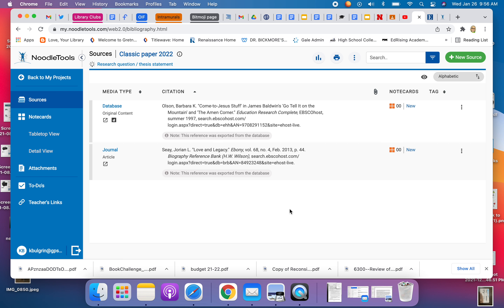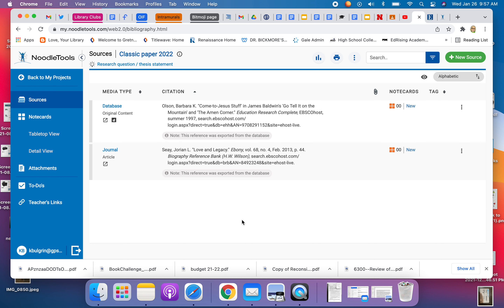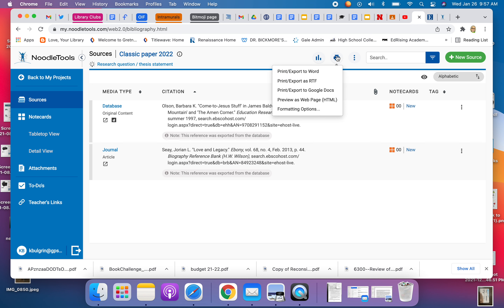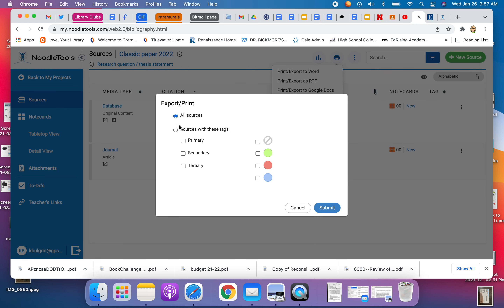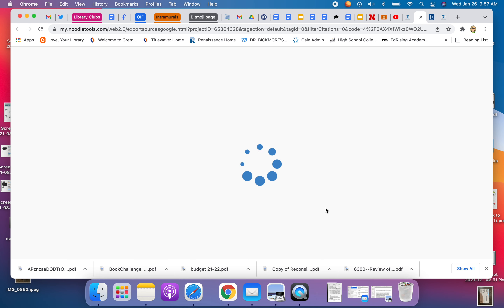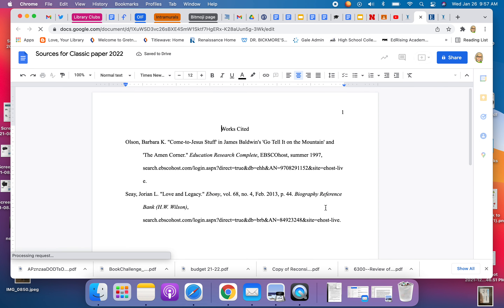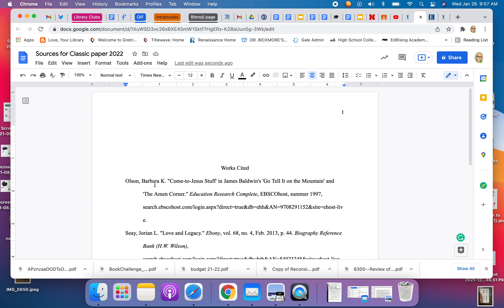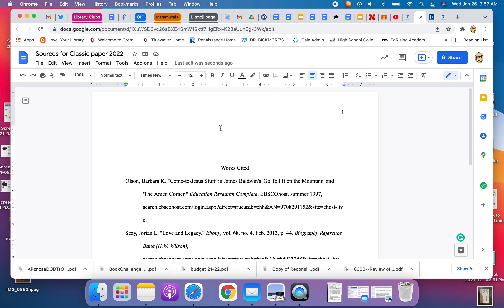Export Noodletools citations 2022